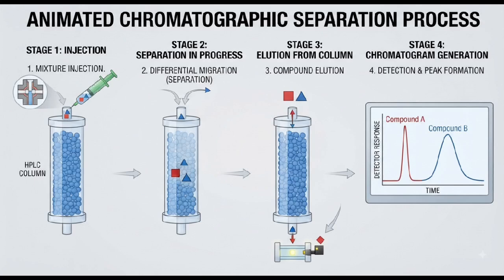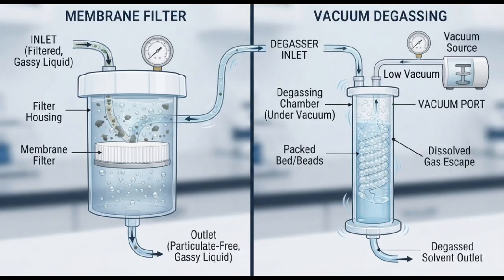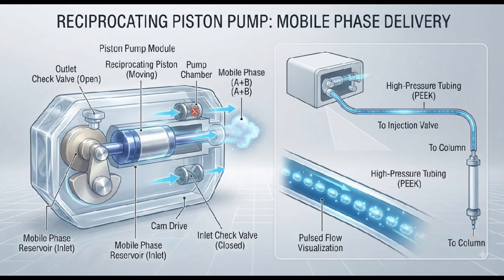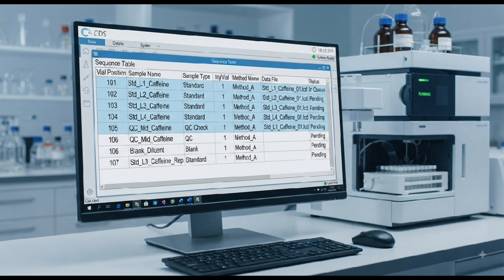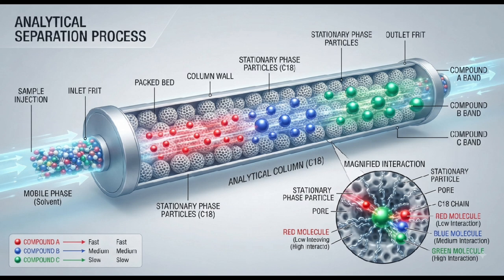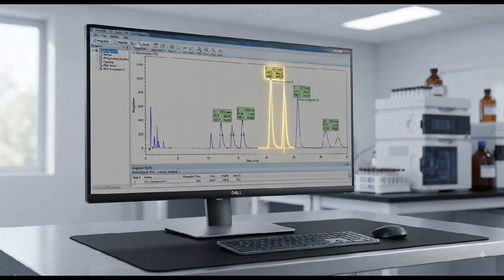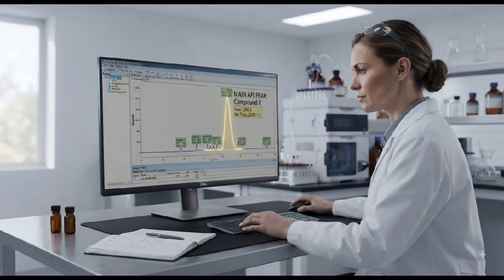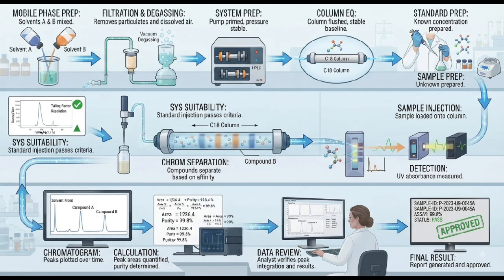HPLC Chromatography Explained | Principle, Instrument & Complete Working Process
How does HPLC actually work? 🔬
In this video, we explain HPLC (High-Performance Liquid Chromatography) from basic to practical level.
You’ll understand: ✅ HPLC principle
✅ HPLC instrument & major components
✅ Mobile phase & solvent reservoir
✅ High-pressure pump
✅ Injector & sample introduction
✅ HPLC column & separation
✅ Detector
✅ Data acquisition system
✅ Chromatogram & peak interpretation
✅ Complete HPLC working process
Whether you are a QC analyst, QA professional, pharma student, chemistry student, or preparing for a technical interview, this video will help you build a strong understanding of HPLC.
👉 Watch till the end to understand what actually happens inside an HPLC from sample injection to chromatogram.